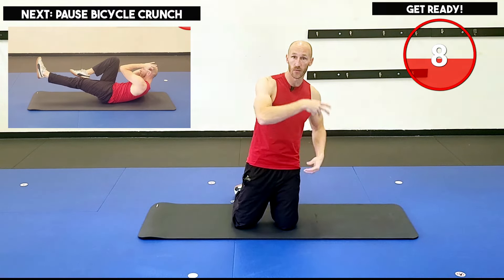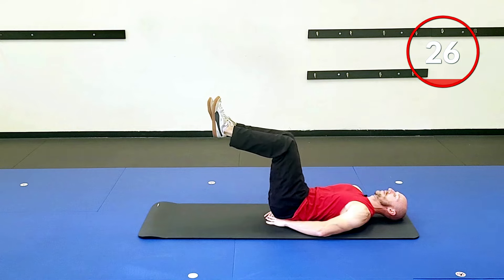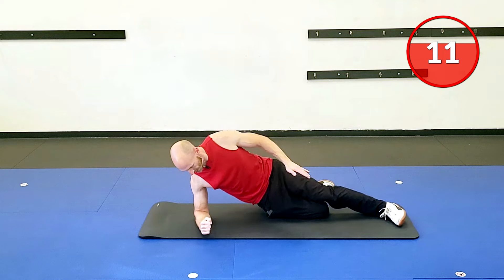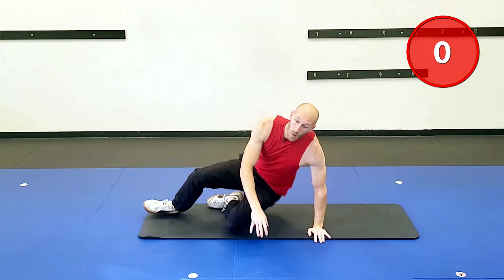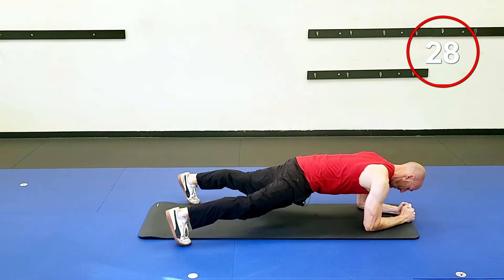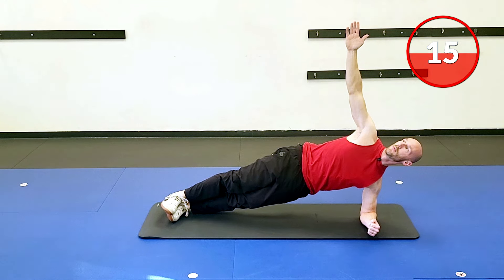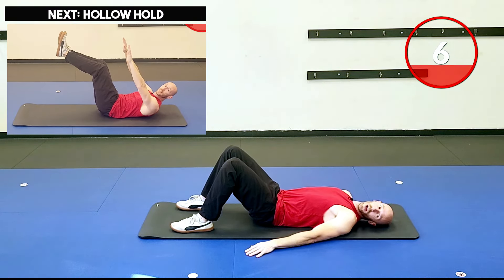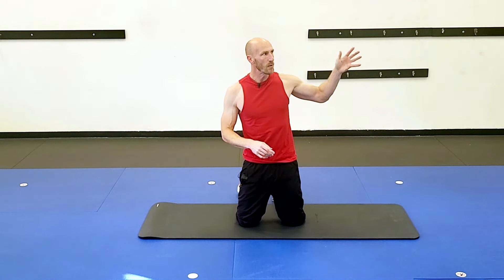10 Minutes To Killer Six Pack Abs - At Home Ab Routine (No Equipment)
Get ready to build your six-pack with this 10-minute killer abs workout that you can do at home with no equipment needed. Let's get those abs burning!

Today's format is super simple, but brutally effective. Here are the exercises for the workout:

0:00 - Get Ready!
0:16 - Pause Bicycle Crunches
0:56 - Hi-Lo Planks
1:36 - Bent Knee Reverse Crunches
2:16 - Left Side Plank
2:56 - Right Side Plank
3:36 - Pause Russian Twists
4:16 - Hollow Hold
4:56 - Plank W/ Hip Twist

You'll be performing each exercise for 30 seconds followed a 10 second rest and transition period. Repeat this circuit 2 times. Good luck!